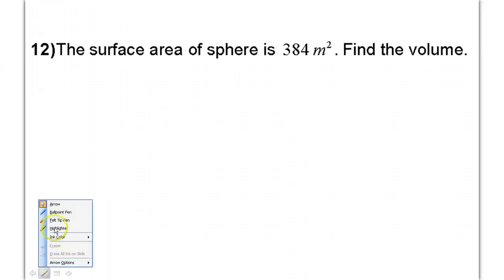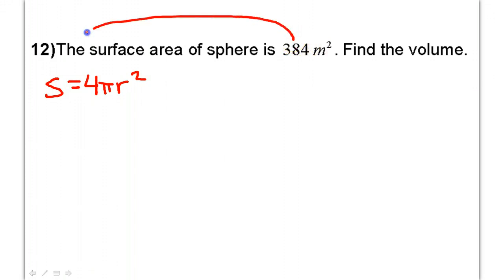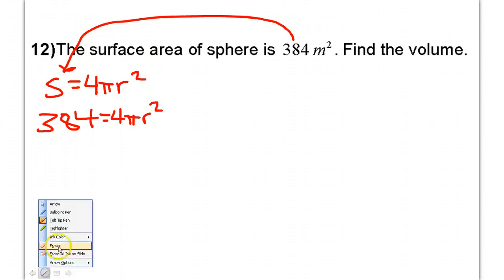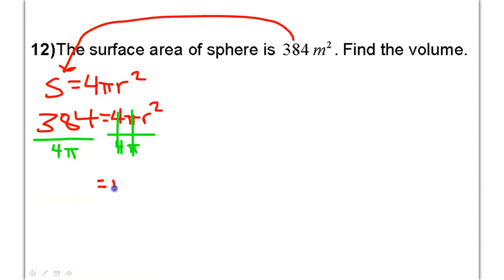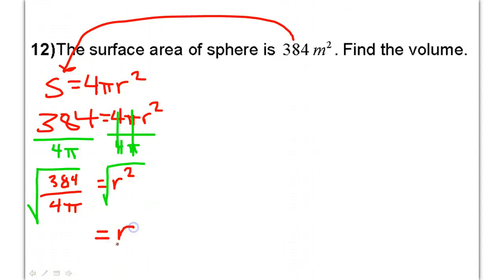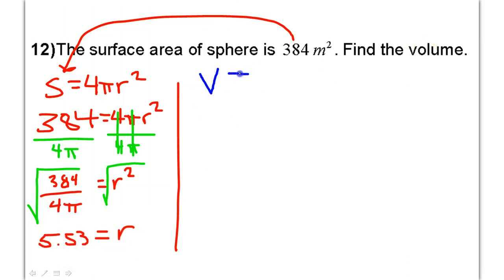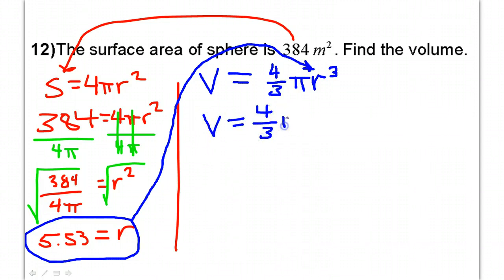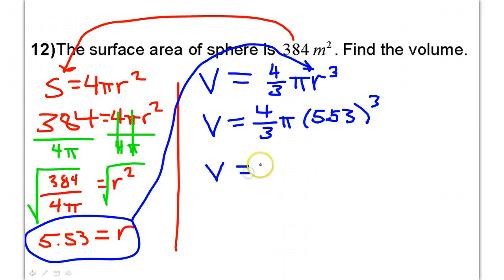0214T - Day 7 Video 12